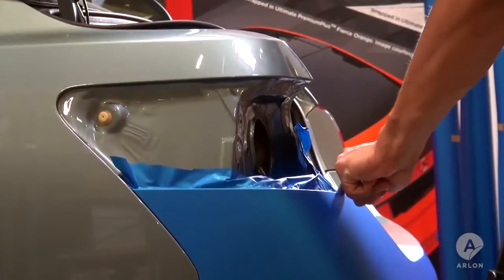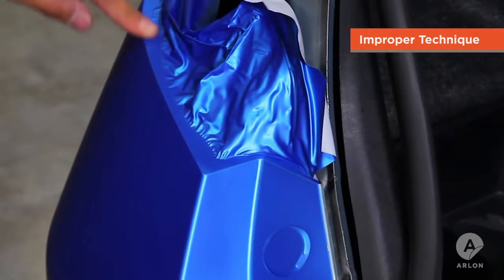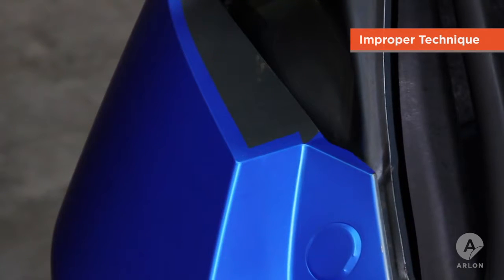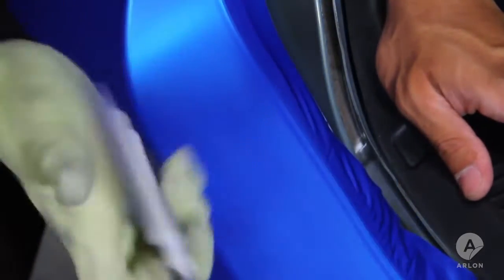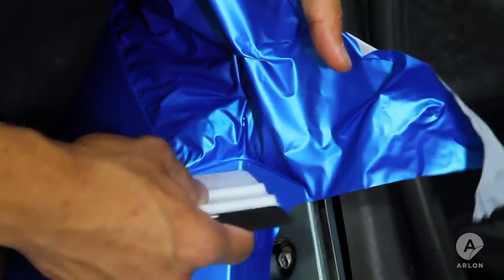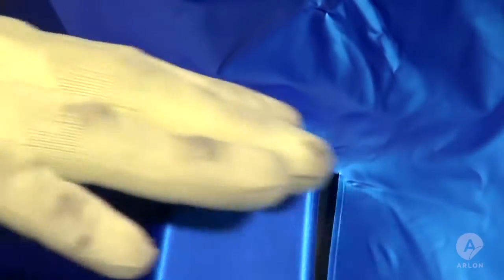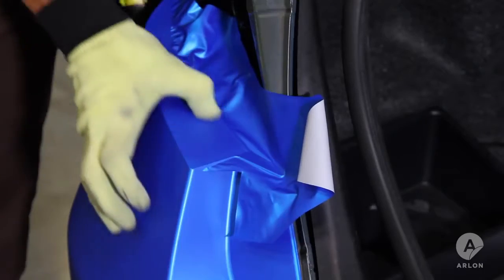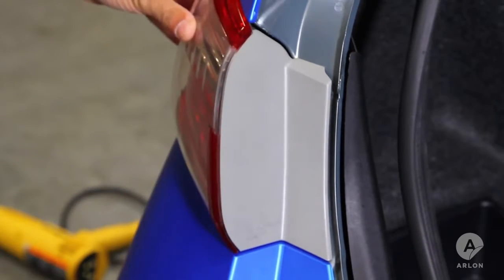Installing Vinyl on Three Sided Corners